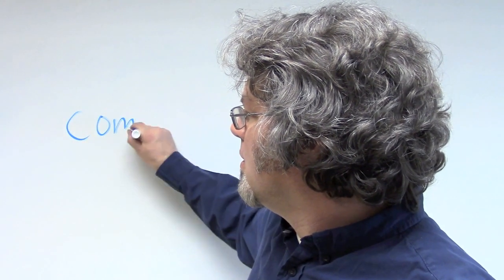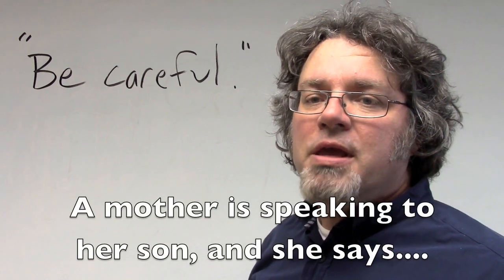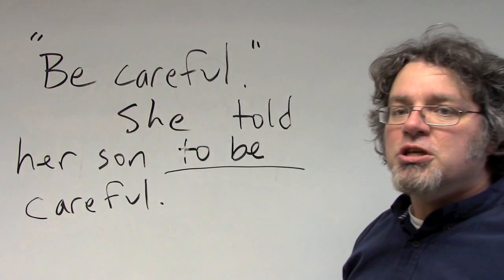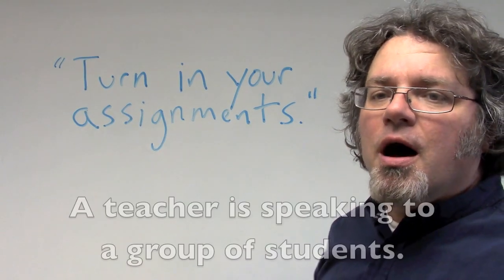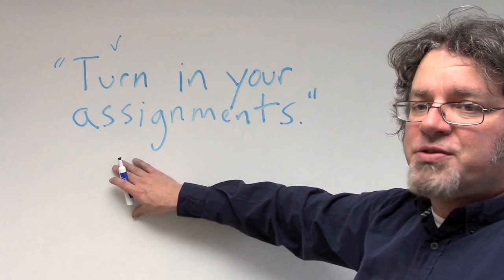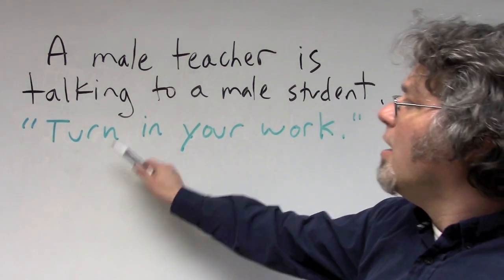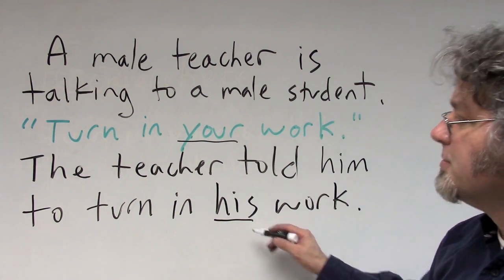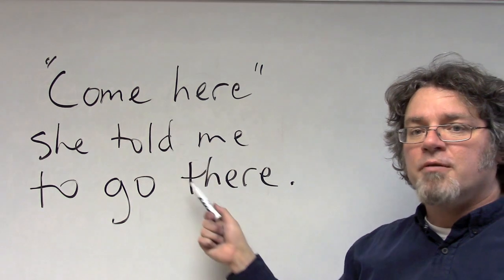tell (for commands)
Use the verb "tell" when describing a command, also known as the imperative from. A writing exercise for this video is found on my website.